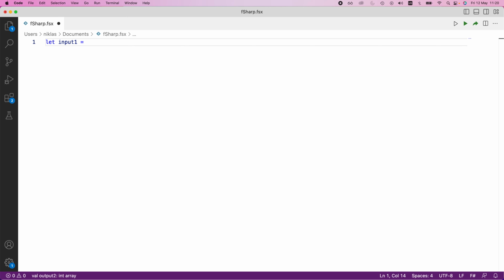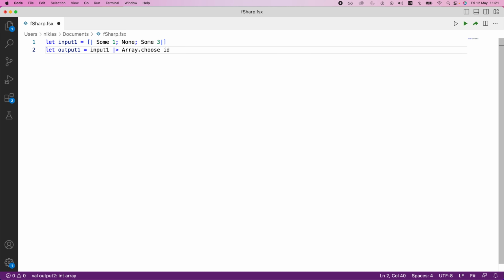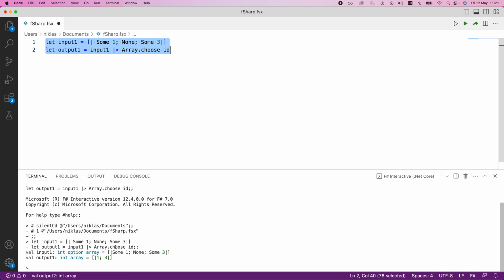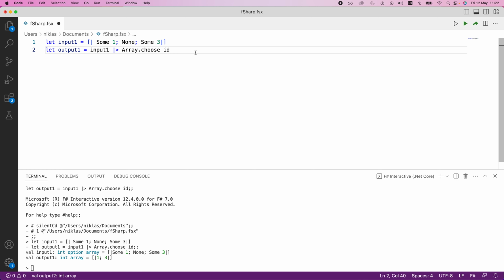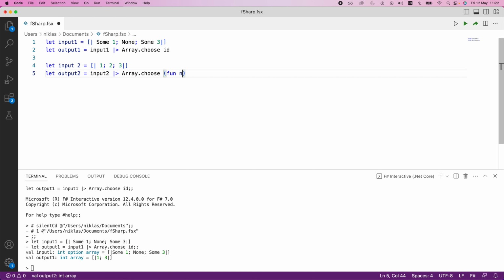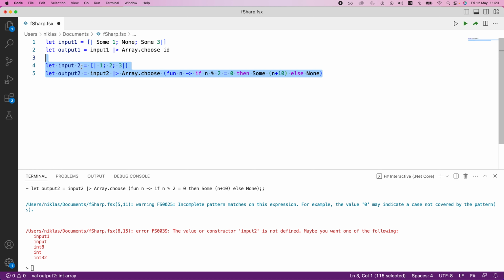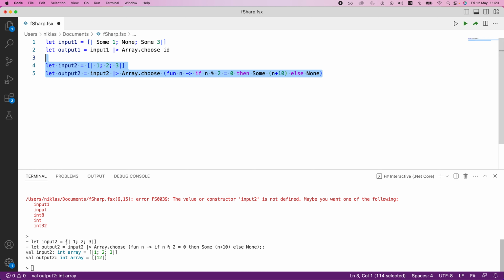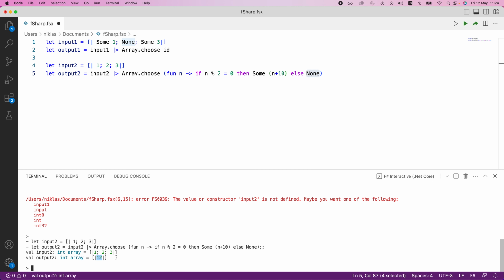F# Tutorial: Using the Array.choose function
In F#, the Array.choose function is used to transform and filter elements of an array based on a specified transformation function. It allows you to selectively include or exclude elements from the resulting array. It takes two arguments:

The Array.choose function iterates over each element of the input array, applies the transformation function to each element, and constructs a new array containing the transformed values.